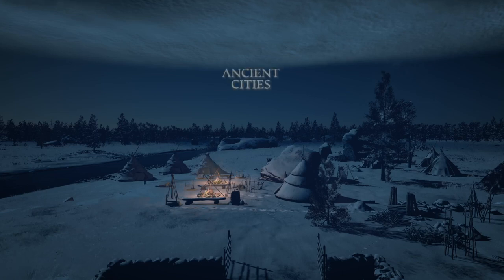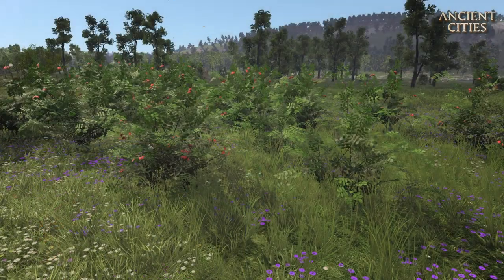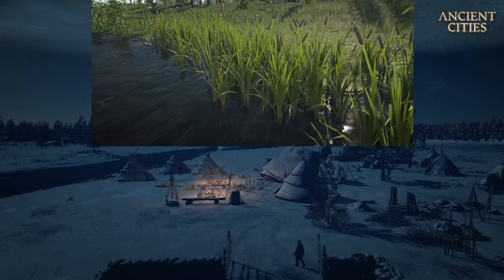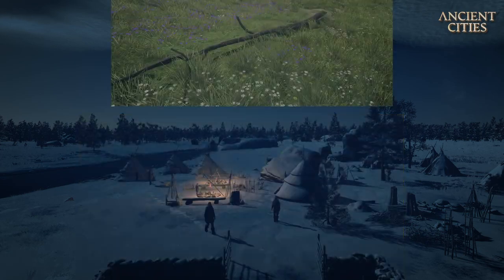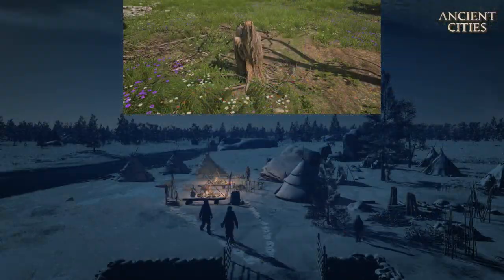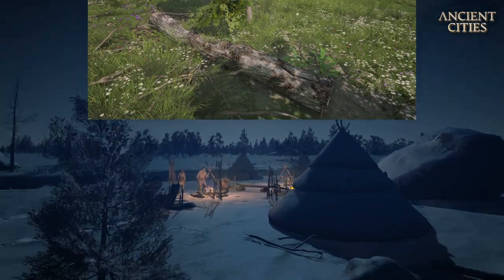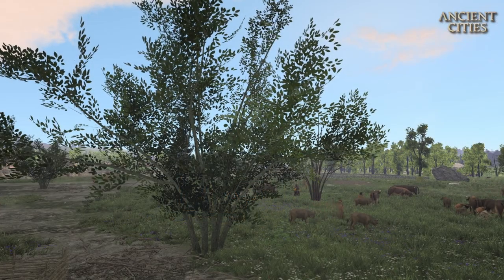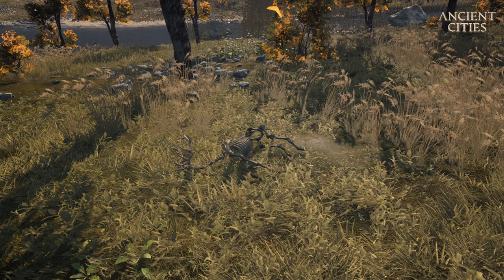Ancient Cities - Tutorial - How To: Harvestable Resources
A series of very short videos aiming to provide detailed information about the concepts in Ancient Cities.

If you as a player have an area you wish to get more information about, please comment below and I shall make a video for what you need as soon as I can  :)

All Ancient Cities audio and visual material used in the main video belong to: Uncasual Games.(2020). Ancient Cities.(V1.0.0.5) [©Ancient Cities]. Uncasual Games

The video and Ancient Cities-screenshots are created and edited by Lilly.
QA & Creative editing by LiLa.
This video is a LiLa Production.

All non-AC music does not belong to me.